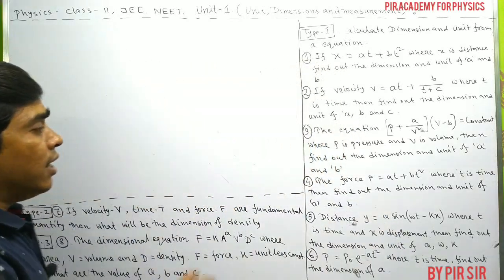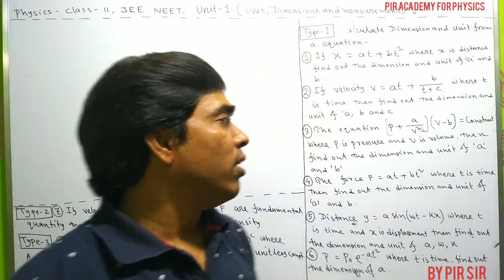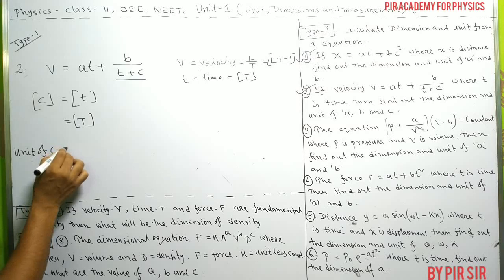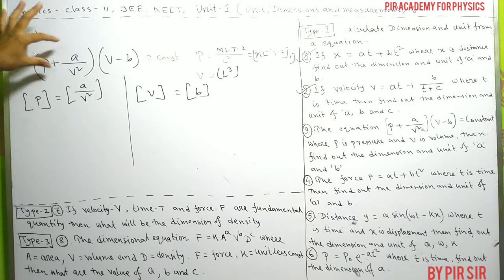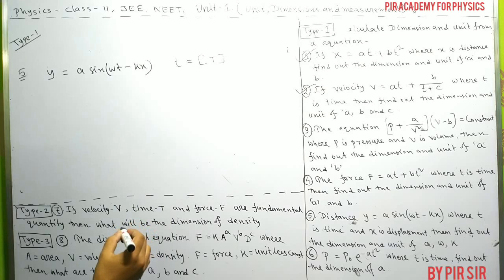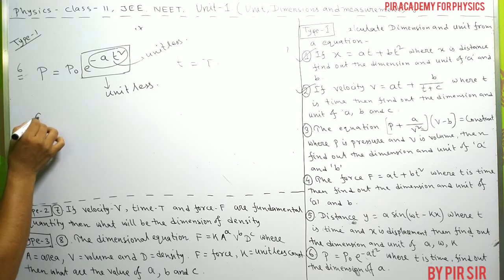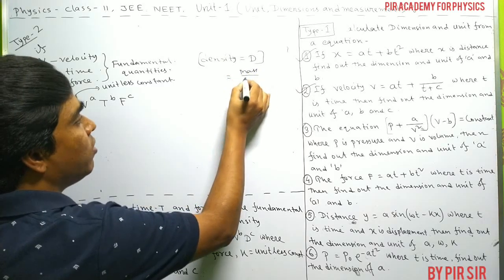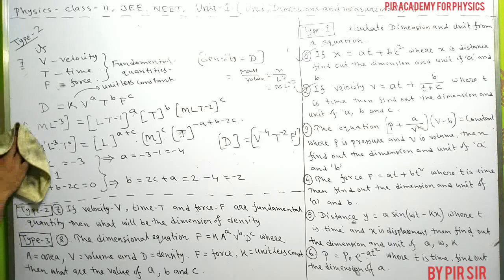problem on Unit dimensions and measurement/lecture-2/unit-1/physics/by pir sir/for class-11,JEE,NEET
problem on Unit ,dimensions and measurements/lecture-2/unit-1/physics/by pir sir/for class-11,JEE,NEET